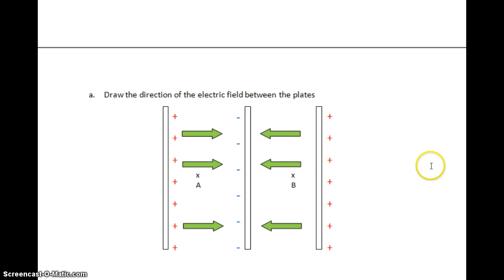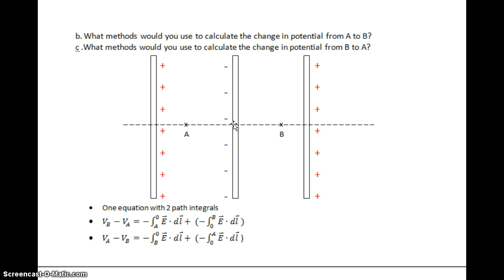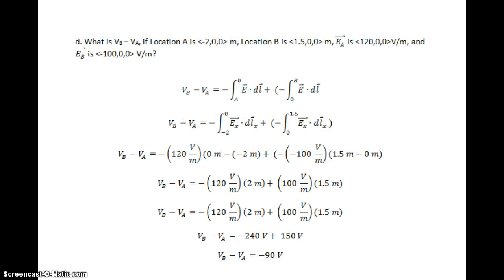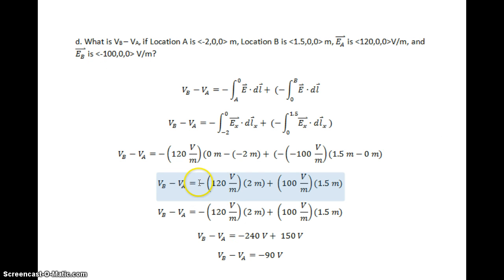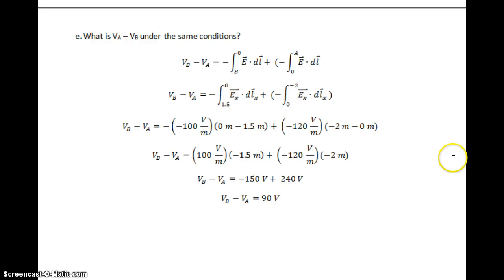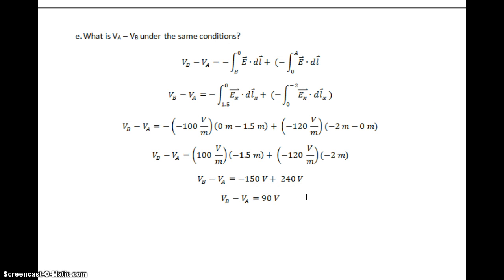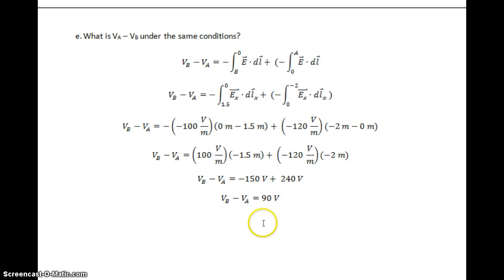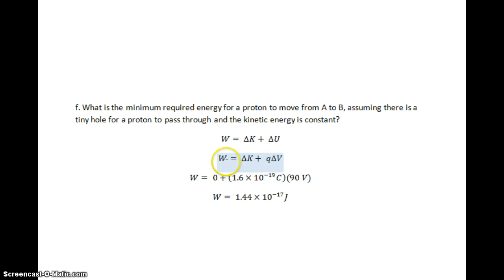Electric Potential - Chapter 17